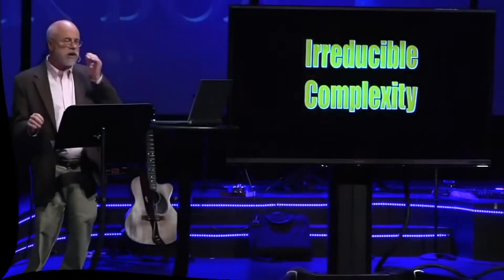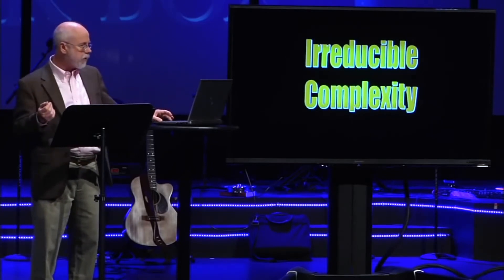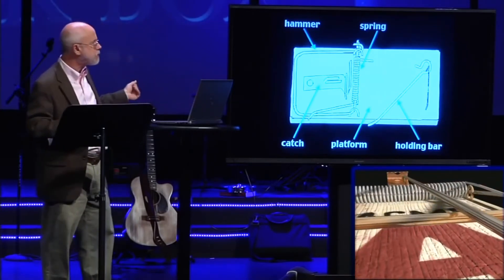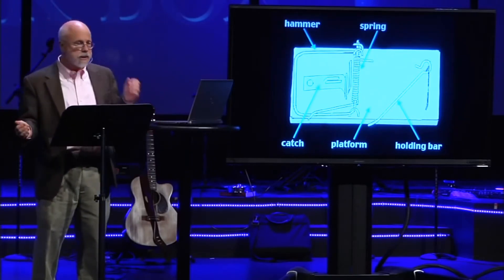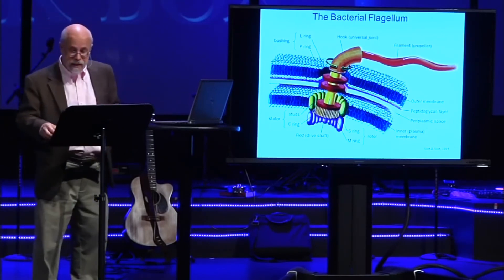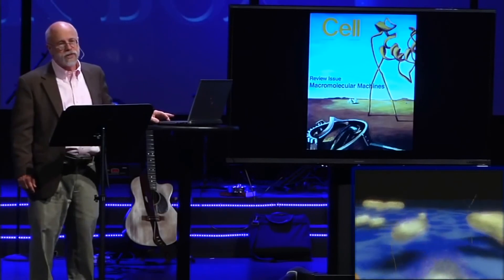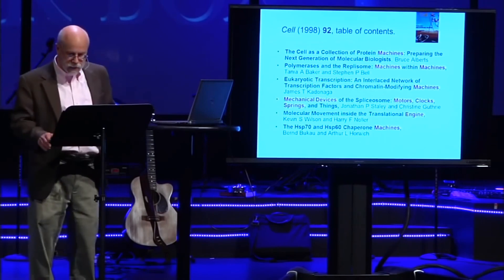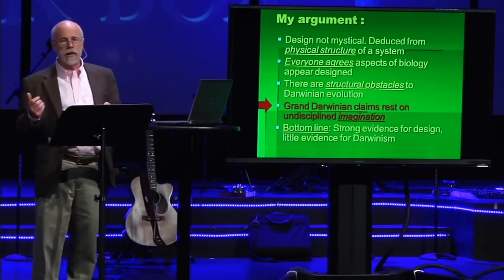Evolutionless - Ep 22 Irreducible Complexity